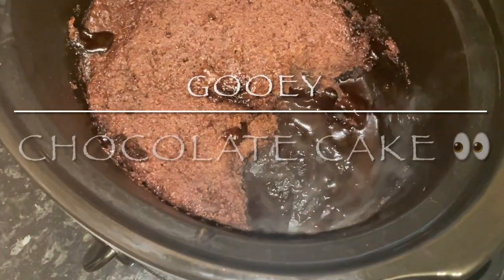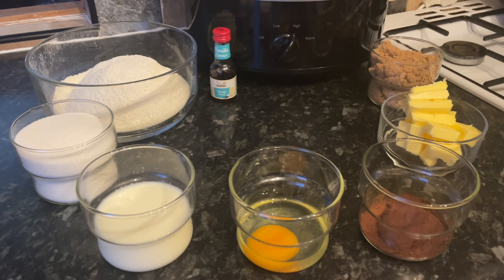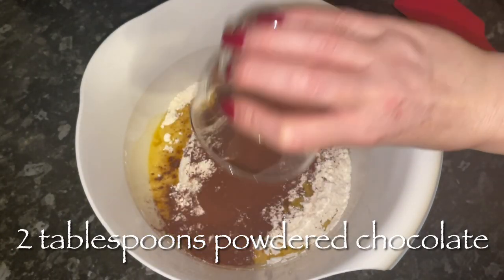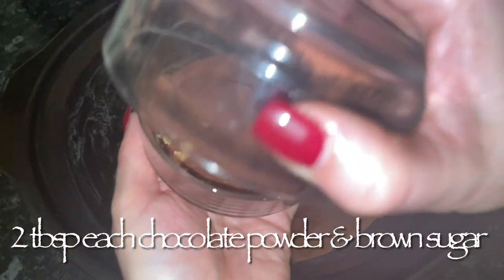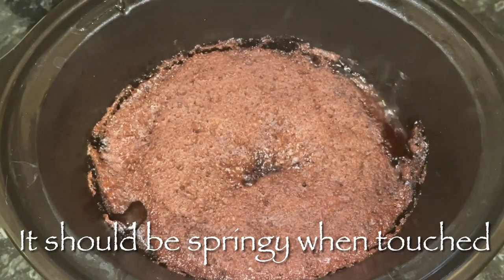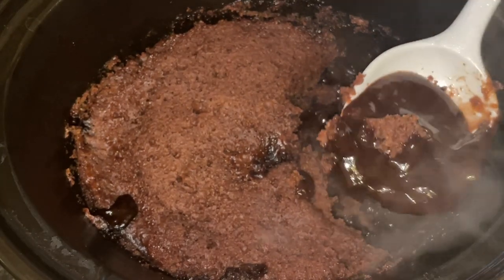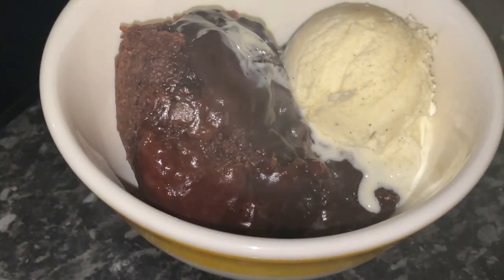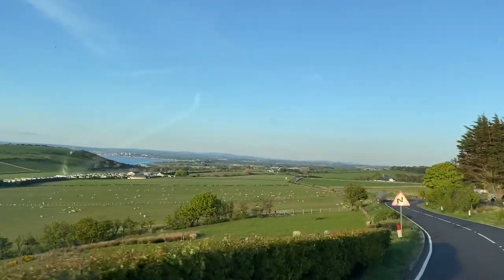Slow Cooker Chocolate Lava Cake | Easy gooey chocolate cake | Crockpot recipe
Hello folks!

Hey folks! Today I made this super decadent chocolate lava cake…in the slow cooker! Incredibly easy to make and just wonderful with ice cream :)

-Cheryl x

Makes enough for 6 people (I used a 3.5 litre Crockpot)

300g (1.5 cup) Caster sugar
200g (1.4 cups) Self raising flour
90g (6 Tablespoons) Unsalted butter
2 Teaspoons Vanilla extract
2 Tablespoons hot chocolate powder, chocolate chips/flakes or cocoa powder
1 Beaten egg
180ml (3/4 cup) Milk
300g (1.5 cup) Brown sugar

For the top layer -
2 Tablespoons chocolate powder or cocoa powder
2 Tablespoons brown sugar
470ml (2 cups) Boiling water